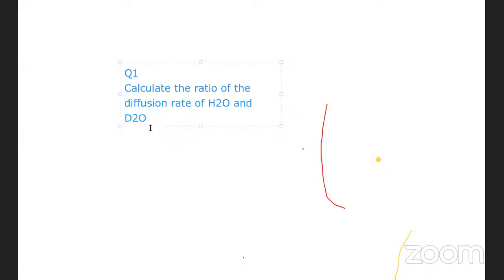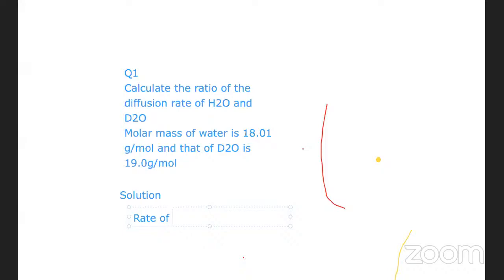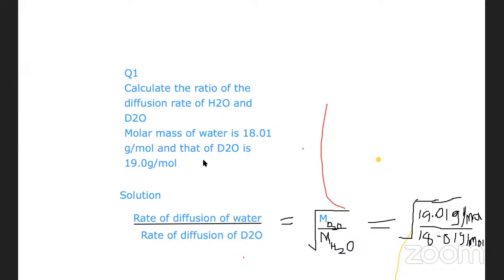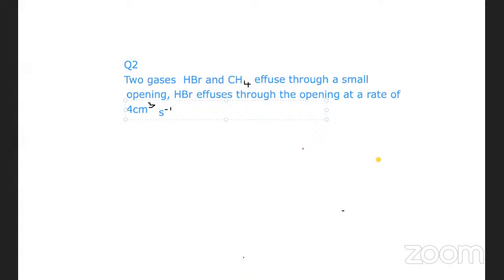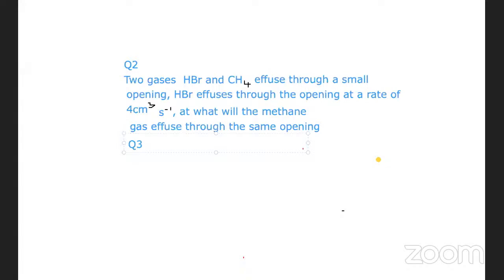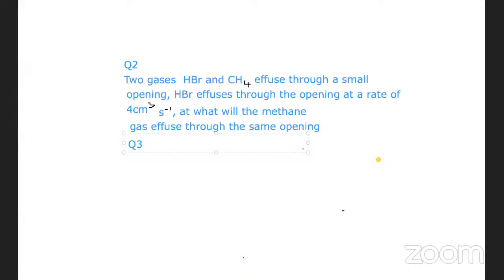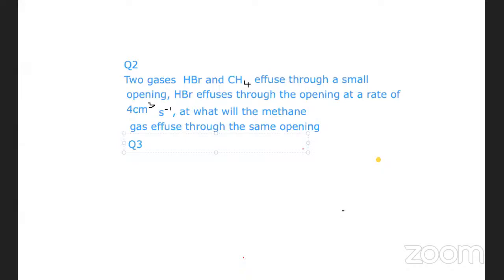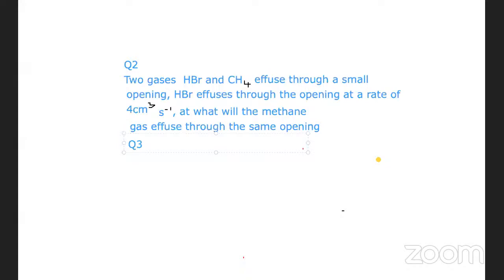CHE 156 THURSDAY ZOOM CLASS